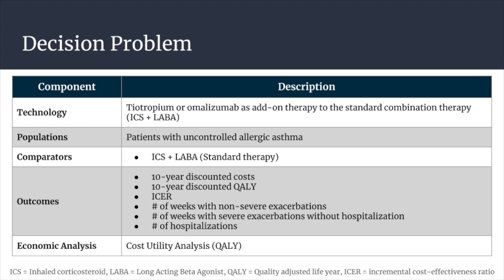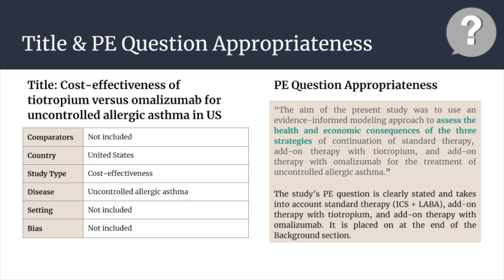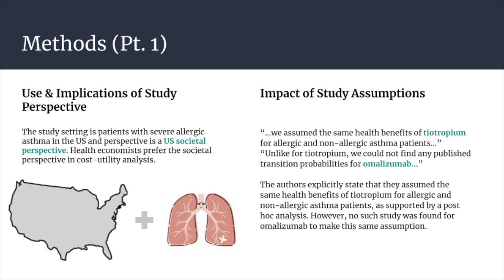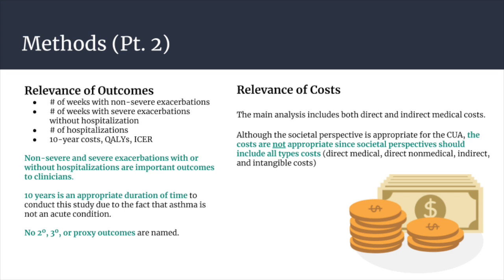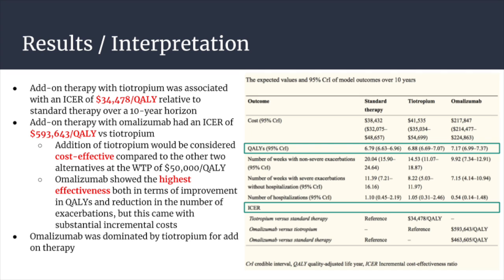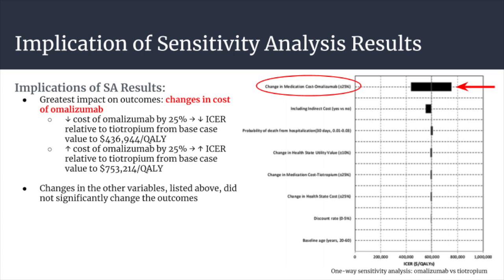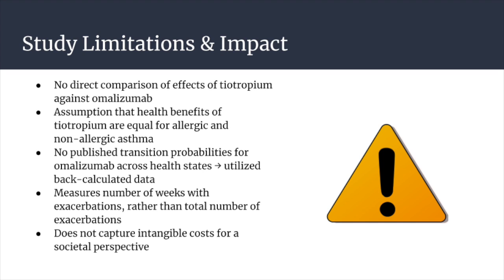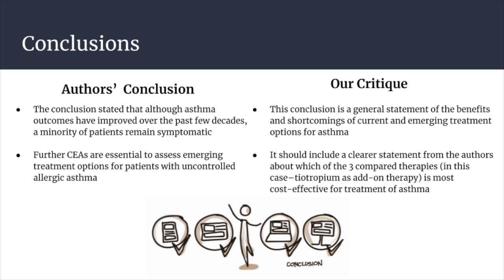Econ Project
This video is about Econ Project